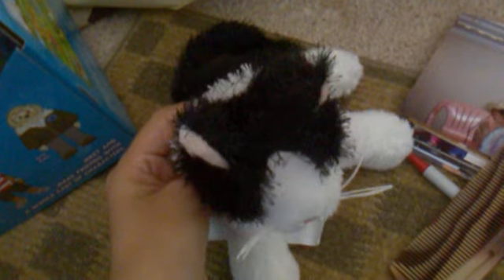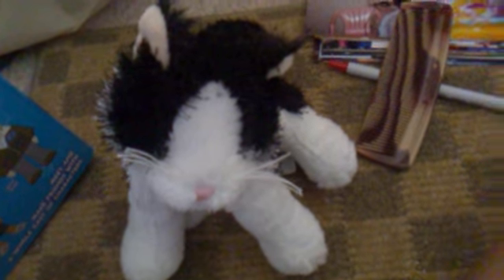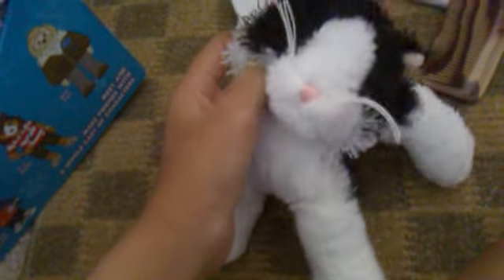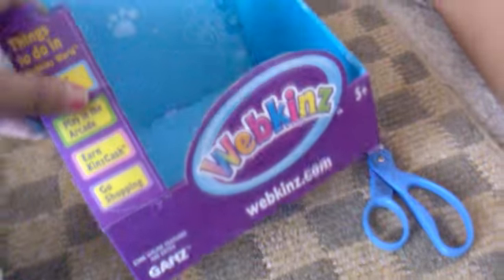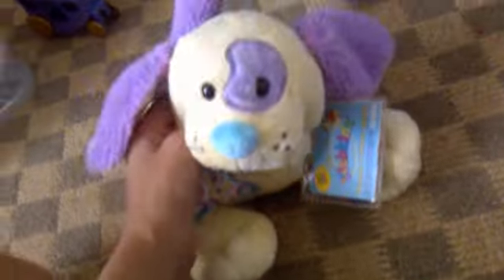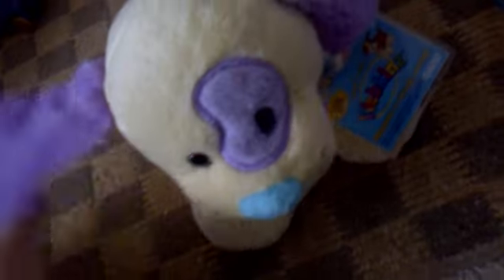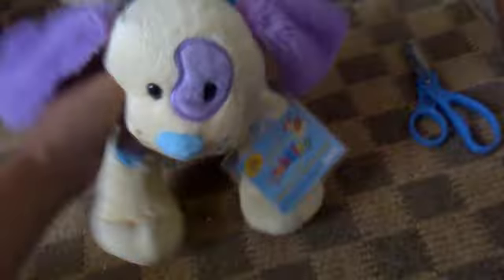First Big'Kinz Webkinz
We went to Target and they sell them there!! I got my first ever webkinz! :D